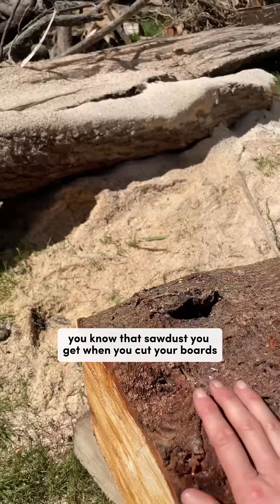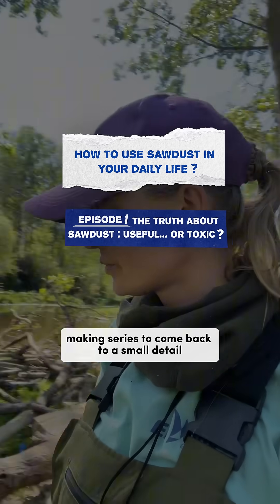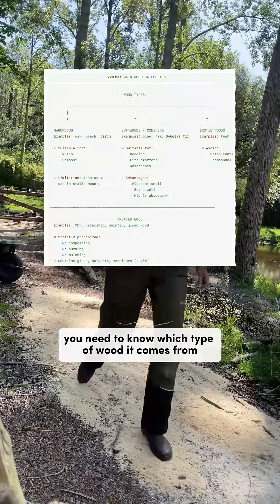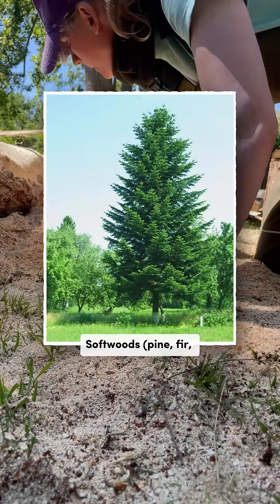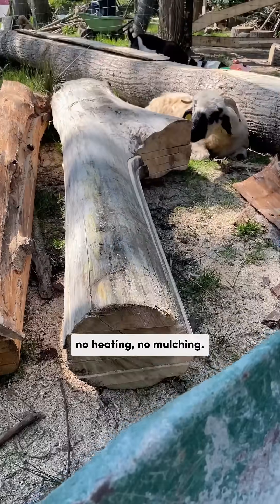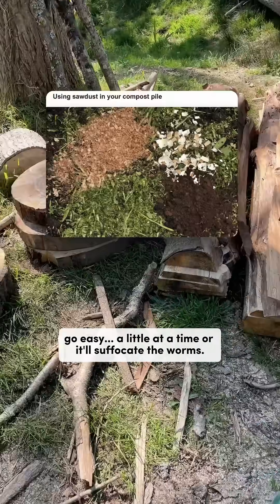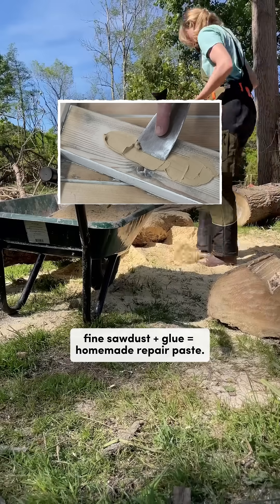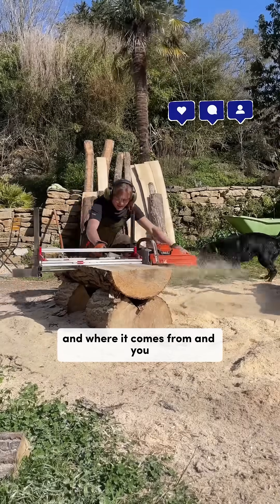EP1- Sawdust = Toxic or useful?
EP1- In this episode, we take a closer look at sawdust, the residue we often overlook, yet it reveals a lot about how we work with wood. It’s far from insignificant and definitely worth paying attention to. We explore what it can tell us… and what it might be used for. A small pause in the series to better understand this often underestimated material.

Video editor 📹: @marion.nous.mp4